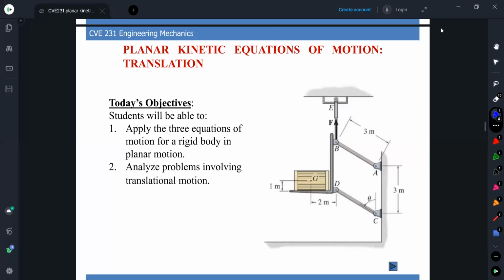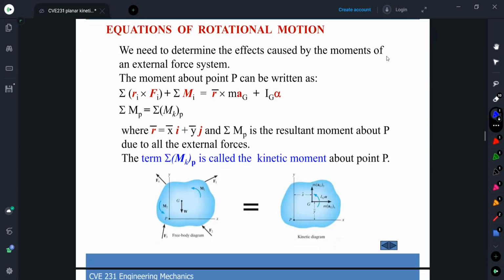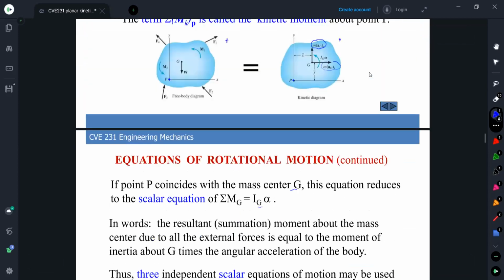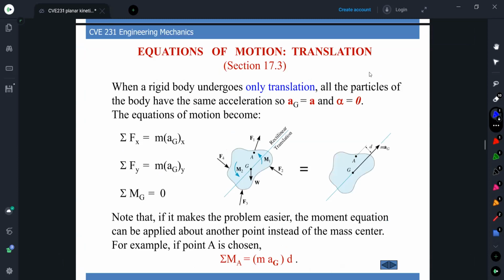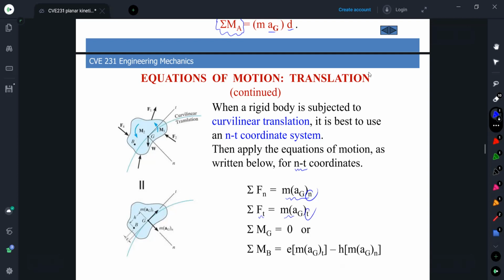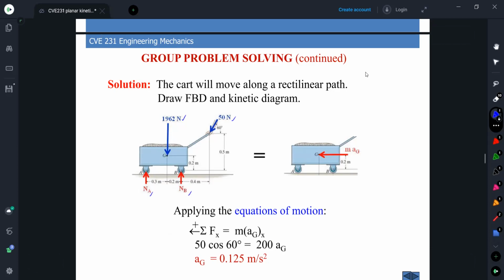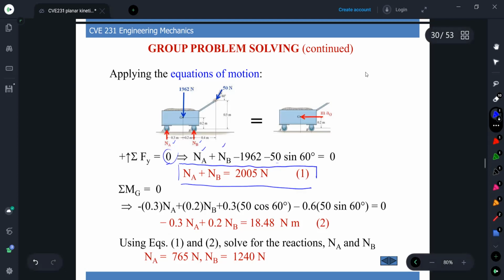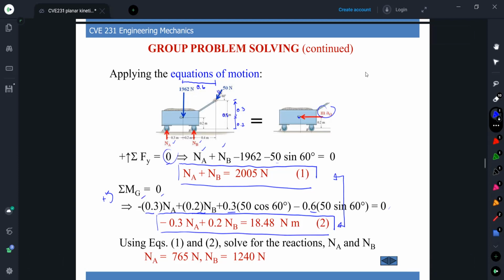35 equations of motion Translation